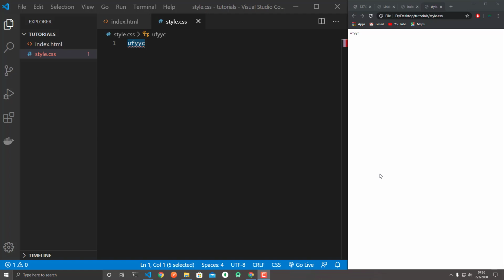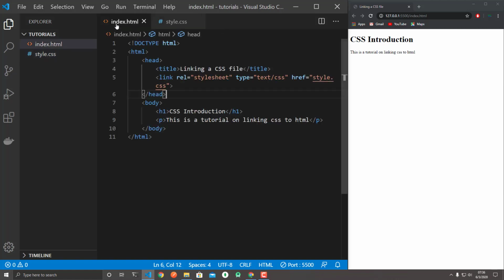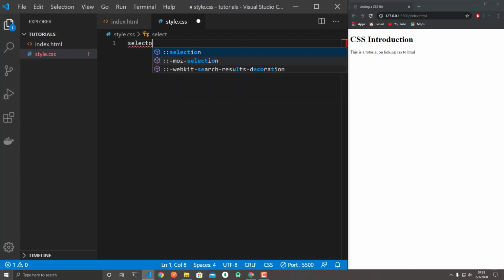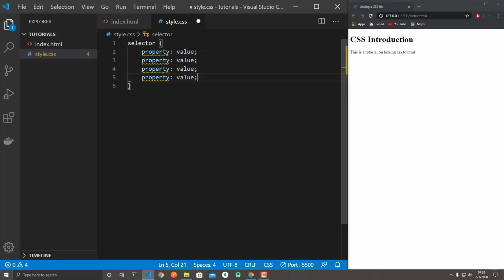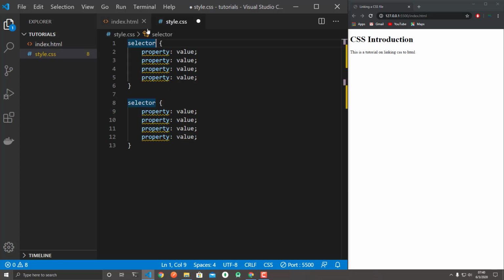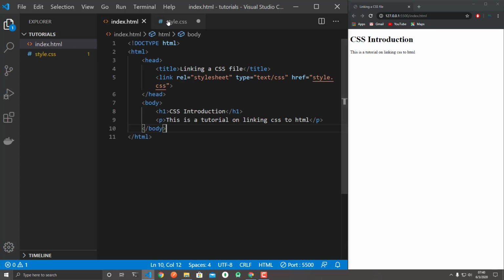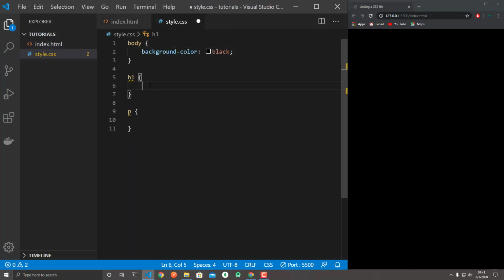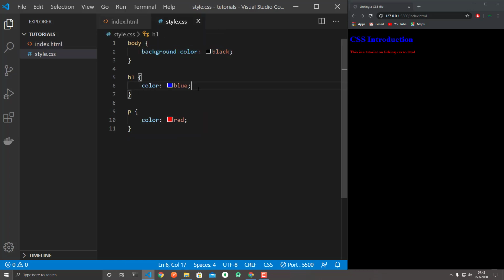12. How to create a Social Network - CSS basic syntax (Shona)